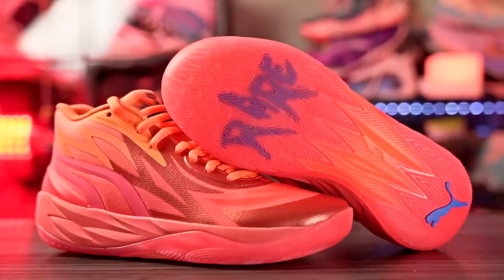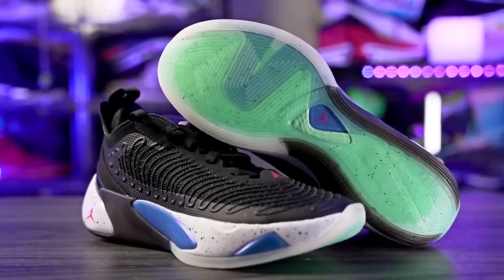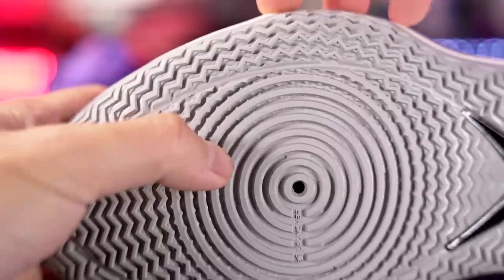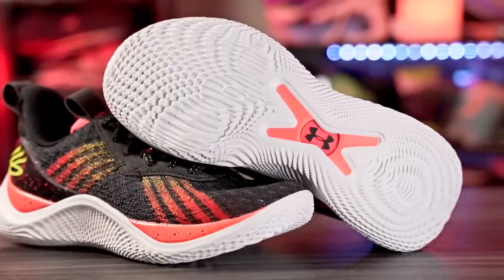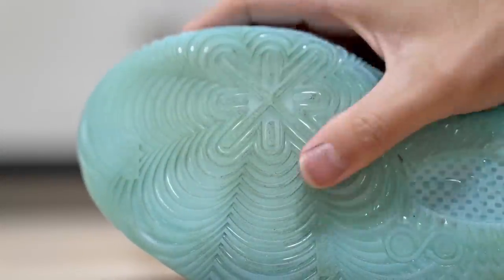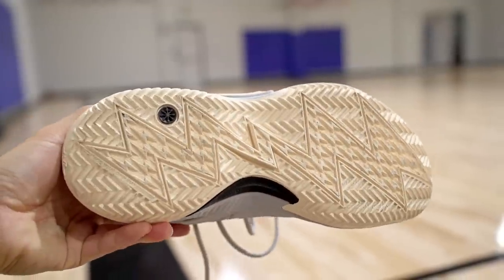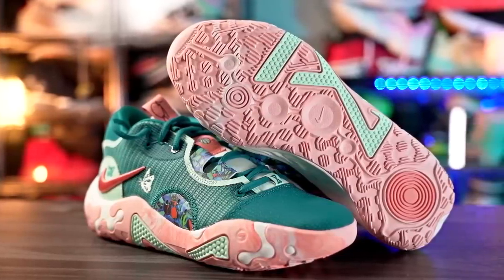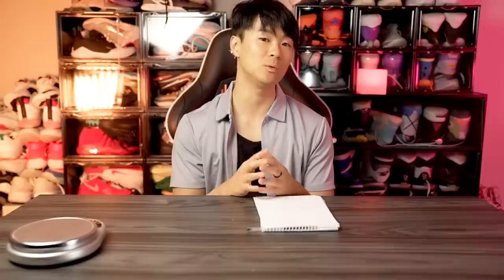Top Basketball Shoes with the BEST Traction of 2023! So Far!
Here's a list of the best traction in basketball shoes so far this year!